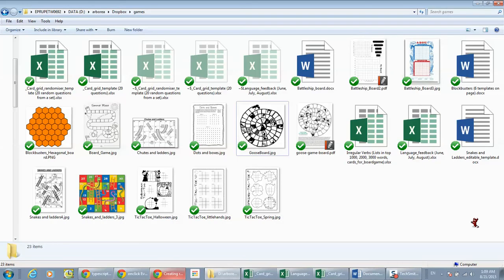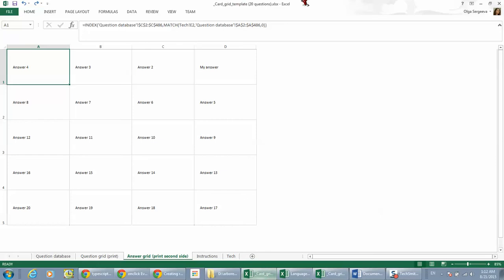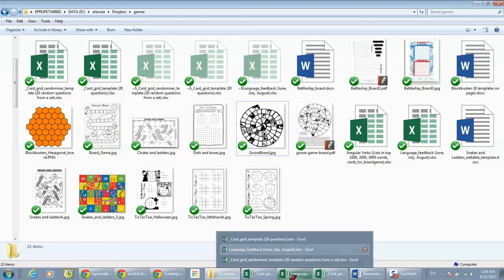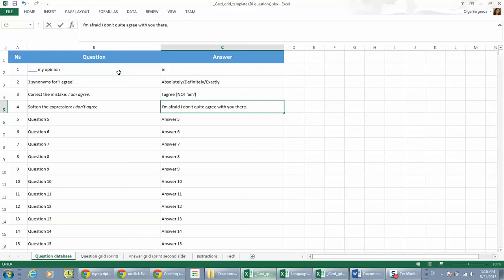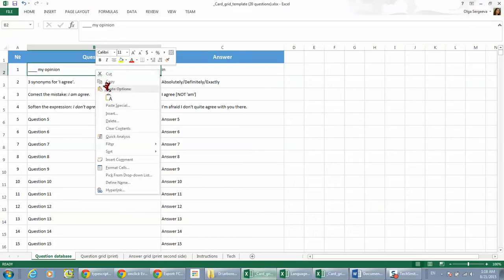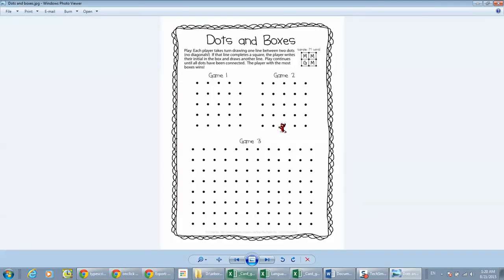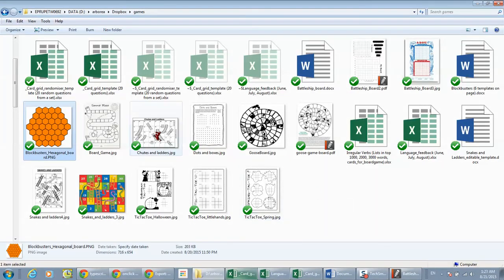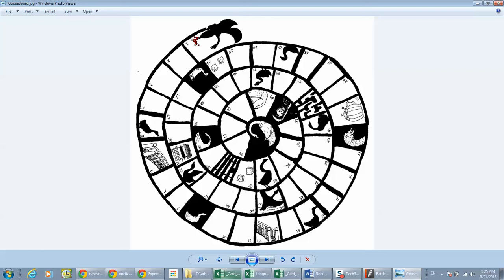Gamifying revision with technology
Sharing a tool that allows you to create board games using your own questions or Quizlet sets in a few easy clicks.

Special thanks to Tekhonologic of whose template I adapted.